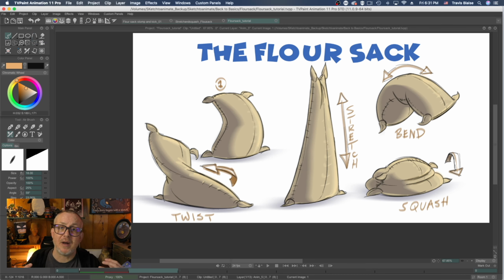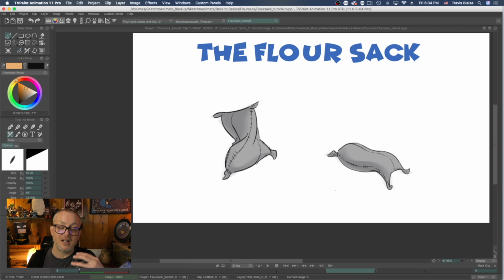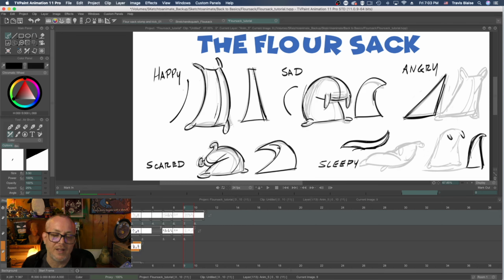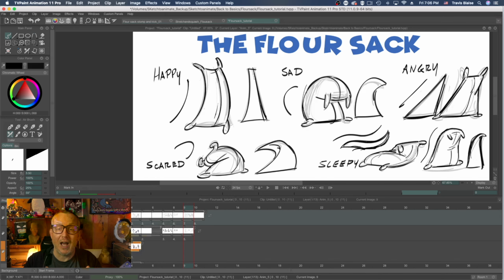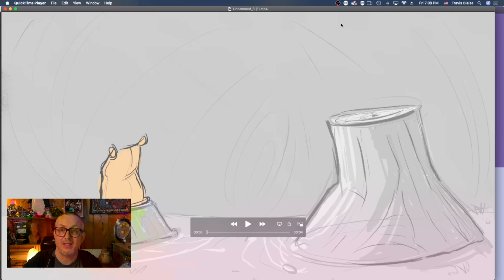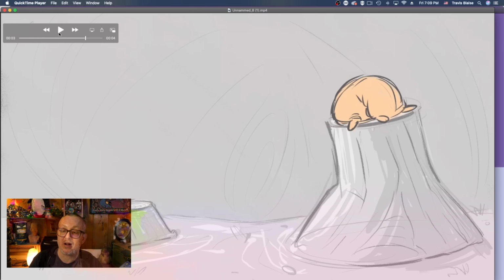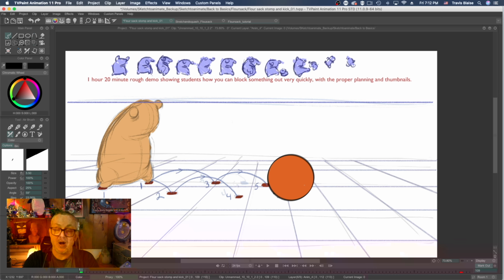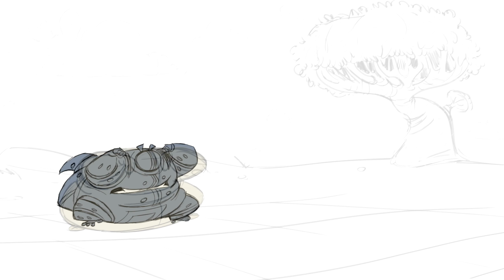Back To Basics/Flour Sack Exercises/Sketchtoanimate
A short tutorial on various animation exercises you can practice at home animating the flour sack. From Stretch to squash , twist and jump to walk, jump, and bounce.  The flour sack is important part of learning how to become a better animator.